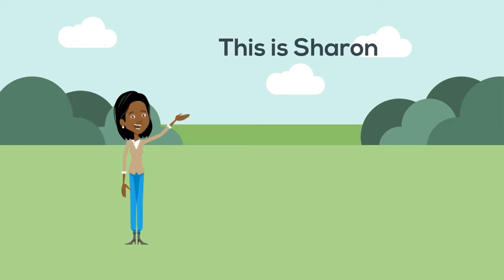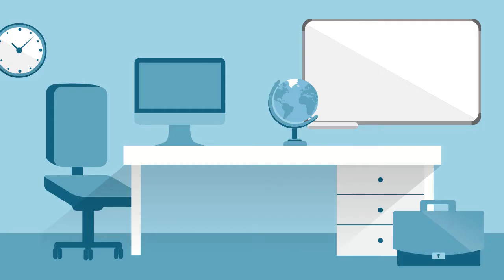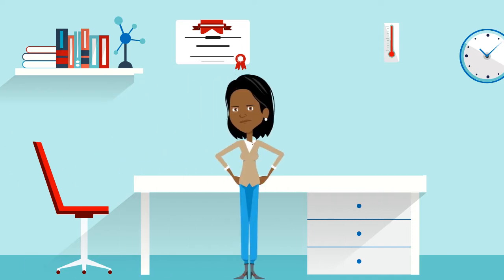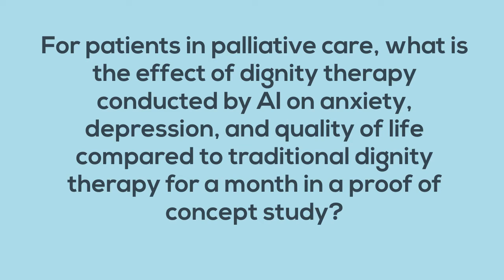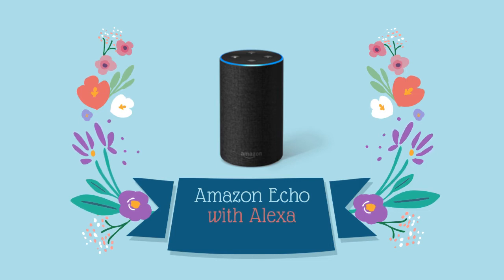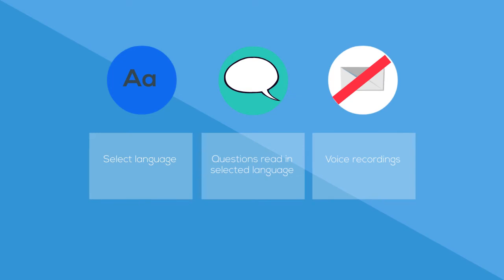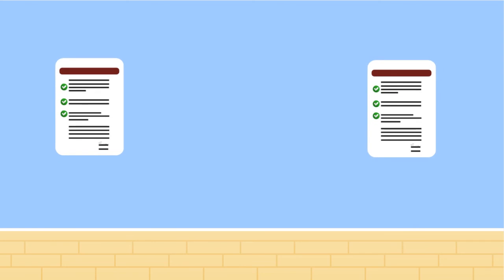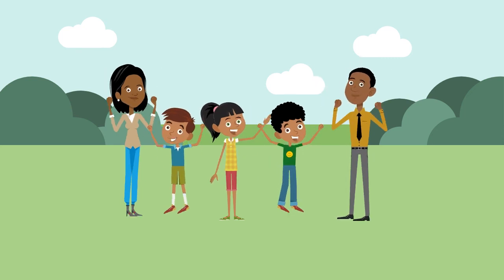Using artificial intelligence for dignity therapy in palliative care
This video explores a potential artificial intelligence (AI) based solution to deliver dignity therapy to individuals in palliative care.

This video was made by McMaster MSc eHealth students: Aidan Giangregorio, Zohair Iqbal and Amina Patel.

References:

Akechi, T., Akazawa, T., Komori, Y., Morita, T., Otani, H., Shinjo, T., ... & Kobayashi, M. (2012). Dignity therapy: Preliminary cross-cultural findings regarding implementation among Japanese advanced cancer patients. Palliative Medicine, 26(5), 768.

Canadian Hospice Palliative Care Association. (2014). Fact Sheet: Hospice Palliative Care in Canada[PDF file]. _HPC_in_Canada%20Spring%202014%20Final.pdf

Chochinov, H. M., Hack, T., Hassard, T., Kristjanson, L. J., McClement, S., & Harlos, M. (2005). Dignity therapy: a novel psychotherapeutic intervention for patients near the end of life. J Clin Oncol, 23(24), 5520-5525.

Gebhart, Andrew. “Everything You Need to Know about Google Home.” CNET, CNET, 2 Nov. 2018,

Hall, S., Goddard, C., Opio, D., Speck, P., & Higginson, I. J. (2012). Feasibility, acceptability and potential effectiveness of Dignity Therapy for older people in care homes: a phase II randomized controlled trial of a brief palliative care psychotherapy. Palliative Medicine, 26(5), 703-712.

Houmann, L. J., Chochinov, H. M., Kristjanson, L. J., Petersen, M. A., & Groenvold, M. (2014). A prospective evaluation of Dignity Therapy in advanced cancer patients admitted to palliative care. Palliative Medicine, 28(5), 448-458.

Martínez, M., Arantzamendi, M., Belar, A., Carrasco, J. M., Carvajal, A., Rullán, M., & Centeno, C. (2017). ‘Dignity therapy’, a promising intervention in palliative care: A comprehensive systematic literature review. Palliative medicine, 31(6), 492-509.

Montross, L., Winters, K. D., & Irwin, S. A. (2011). Dignity therapy implementation in a community-based hospice setting. Journal of palliative medicine, 14(6), 729-734.

Newman, Lilly. “DON’T FREAK OUT ABOUT THAT AMAZON ALEXA EAVESDROPPING SITUATION.” Don't Use the 'D' Word: Exploring Myths about Children and Death, 2018, Is Palliative Care_/What Is Palliative Care_.aspx.

O'Flaherty, Kate. “How To Secure The Amazon Echo.” Forbes, Forbes Magazine, 28 May 2018,

Pedersen, Amanda. “Is Google Home a Trojan Horse in Healthcare?” MDDI Online, 20 Apr. 2018,

Thabane, L., Ma, J., Chu, R., Cheng, J., Ismaila, A., Rios, L. P., ... & Goldsmith, C. H. (2010). A tutorial on pilot studies: the what, why and how. BMC medical research methodology, 10(1), 1.

What is palliative care? (2017). Is Palliative Care_/What Is Palliative Care_.aspx

Widera, E. W., & Block, S. D. (2012). Managing grief and depression at the end of life. American family physician, 86(3).